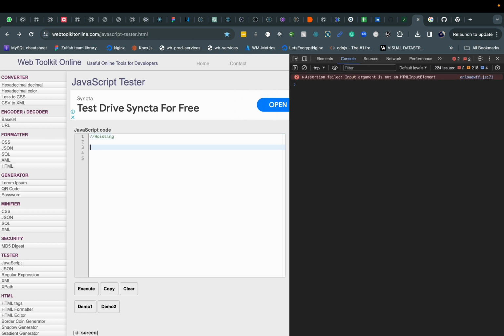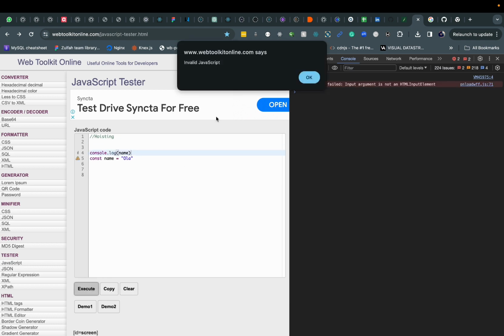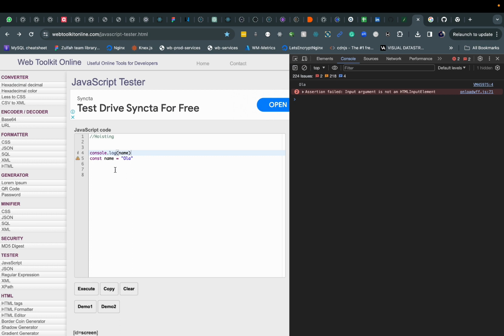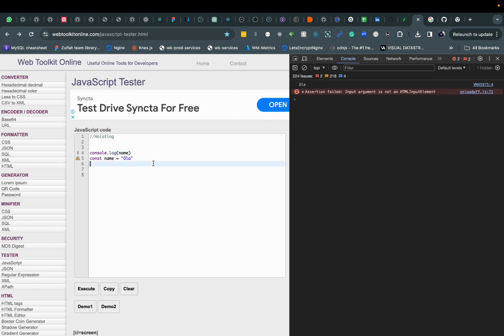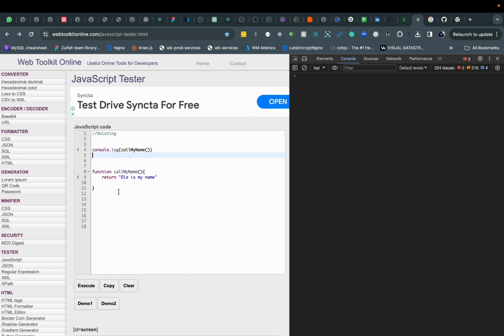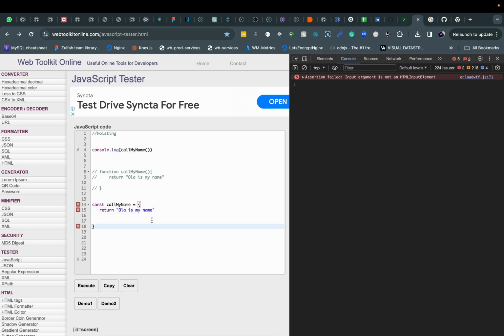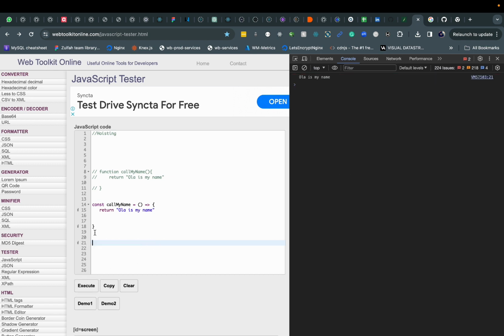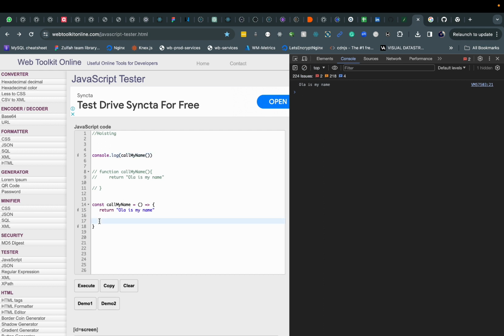Hoisiting in Javascript